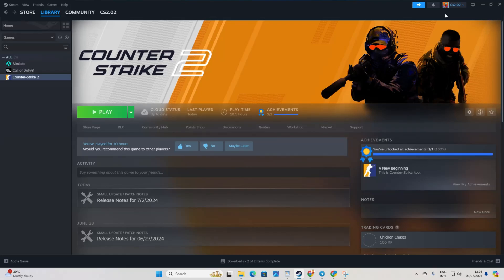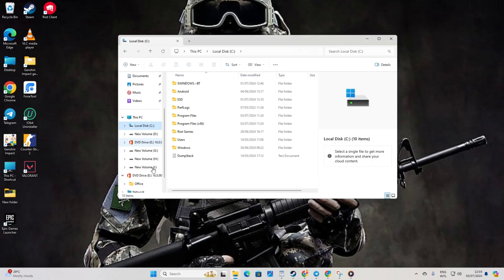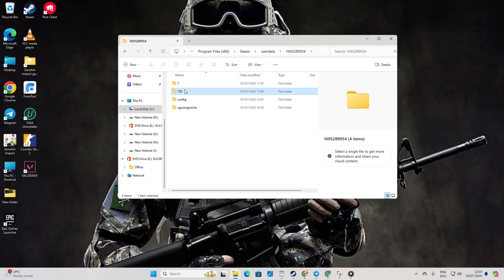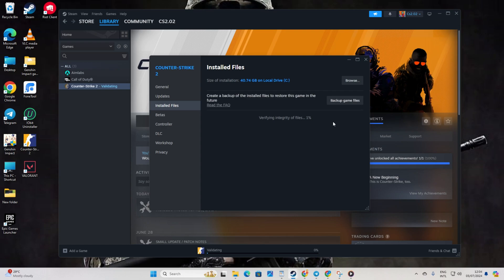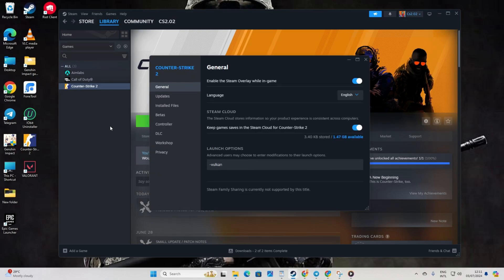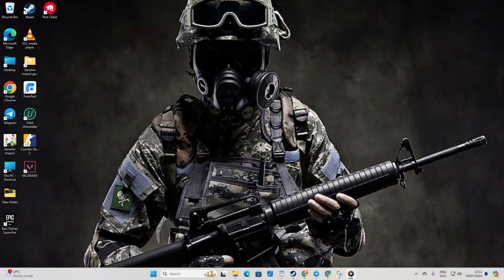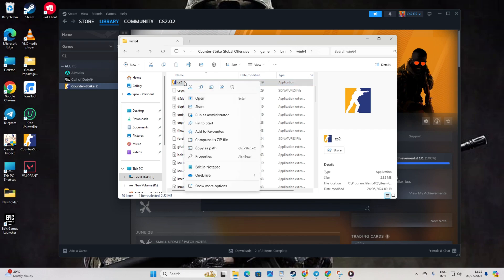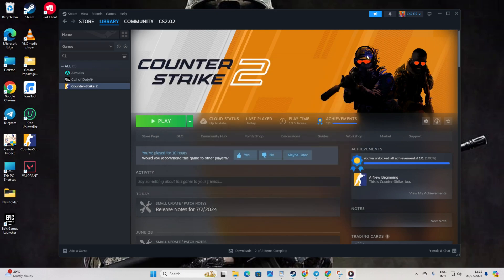How to Fix CS2 Not Launching From Steam PC | Counter Strike 2 Steam Crashing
Is your Counter Strike 2 not launching properly on your PC? Well, no more worries! In this advanced video, I've shown how you can solve Counter Strike 2 not launching problem. By fixing CS2 launching issues from Steam, you will get access to the game you wanna play.  A crashing launcher can be particularly frustrating because you're unable to play a game you want.

So resolve this counter strike 2 won't launch the steam problem right now. Thanks a bunch for watching!